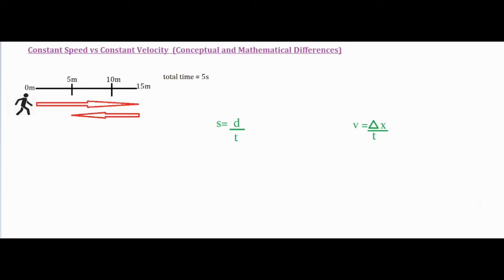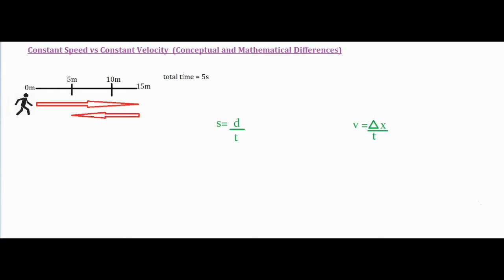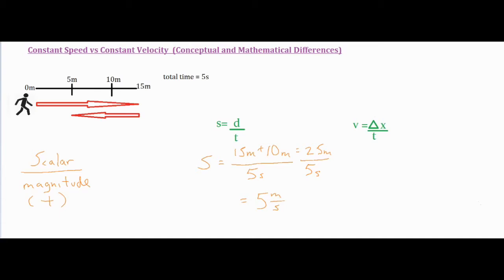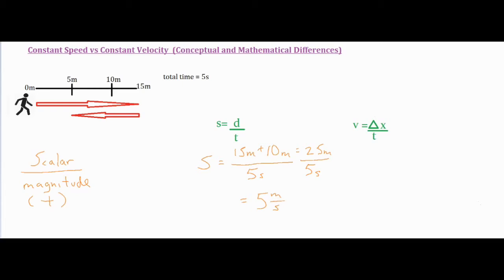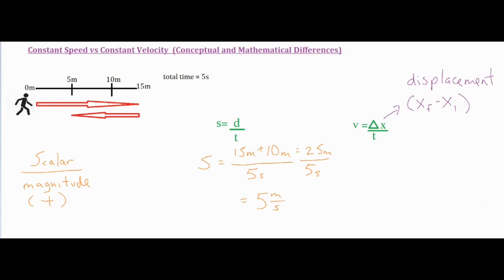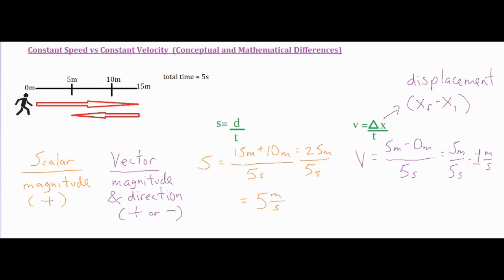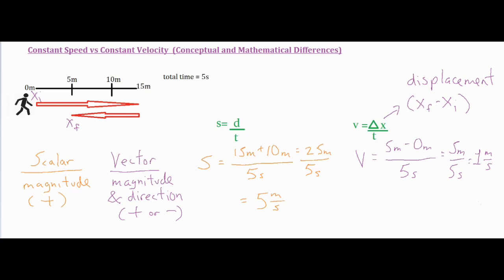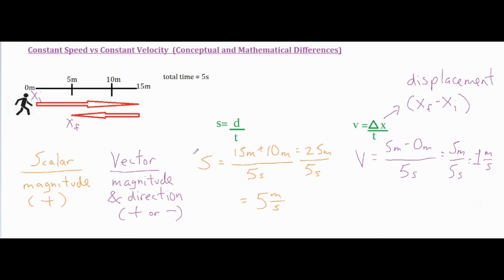Differentiate between Speed & Velocity (conceptually and mathematically)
This is a tutorial that describes the main differences between speed and velocity.  It shows how they are calculated differently because of how they differ as a scalar and vector.